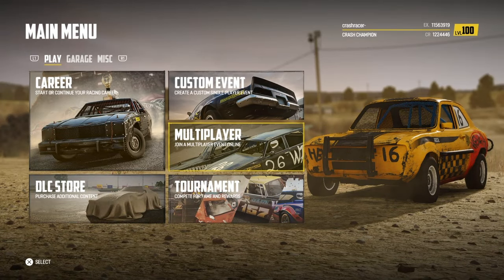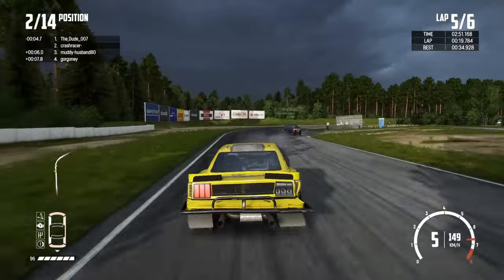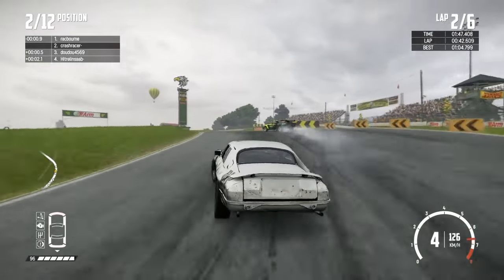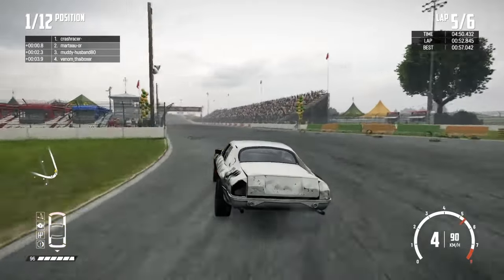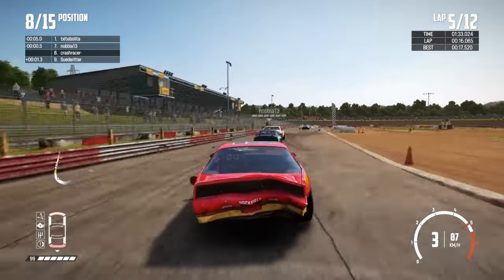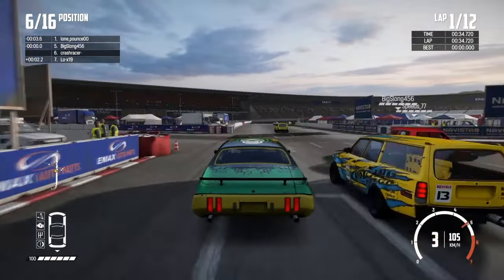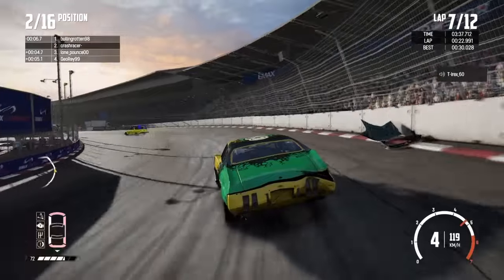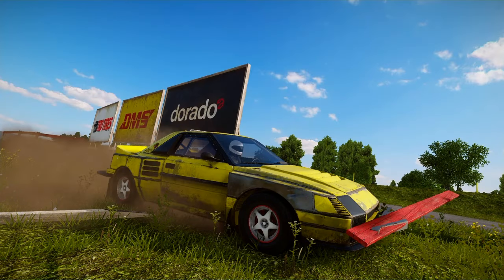That's Just Rude! in Wreckfest Online Racing #132.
The latest in the Wreckfest online racing series of videos.
In this video we've got four action packed B class races, driving the Raiden RS, Panther RS, Blade, and Starbeast SS.